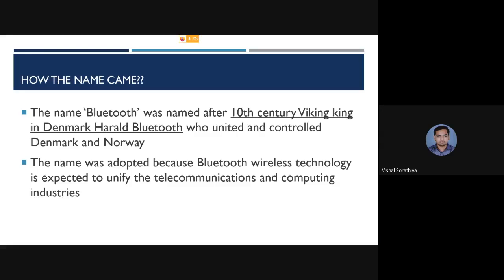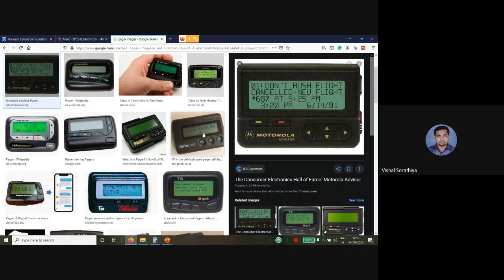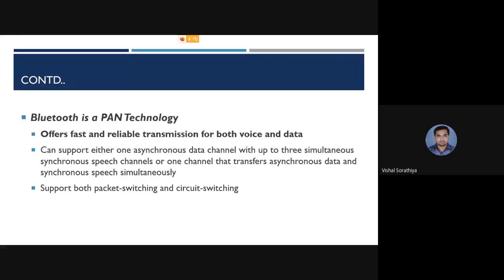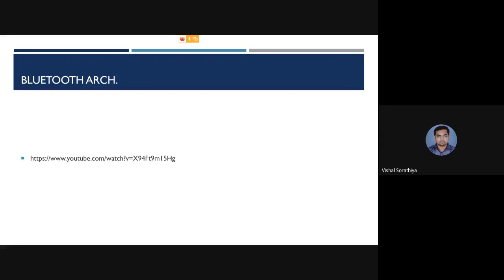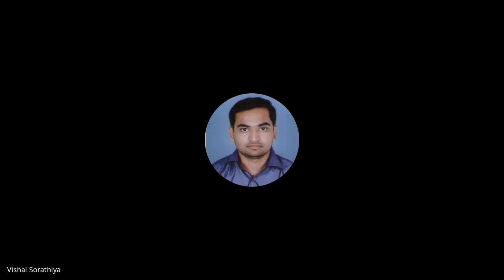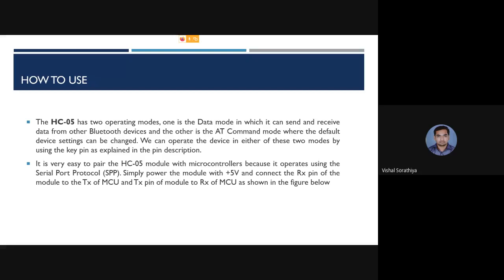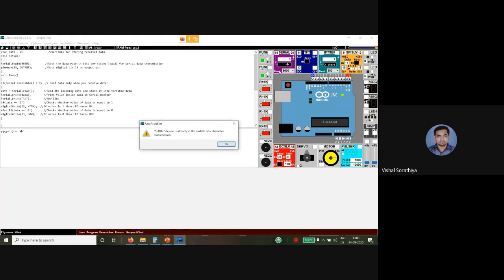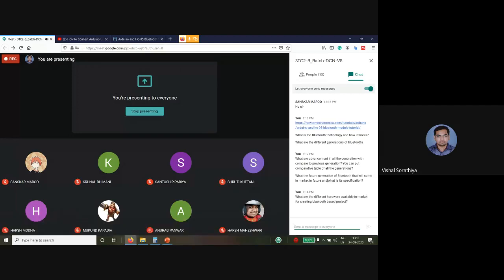3TC2 B Batch DCN VS Bluetooth communication